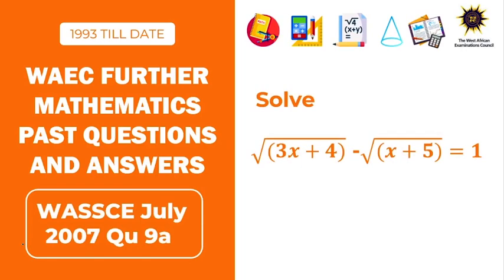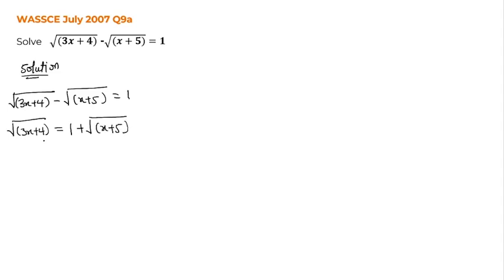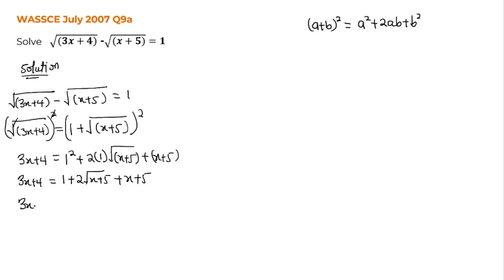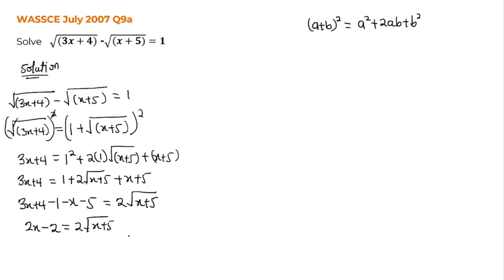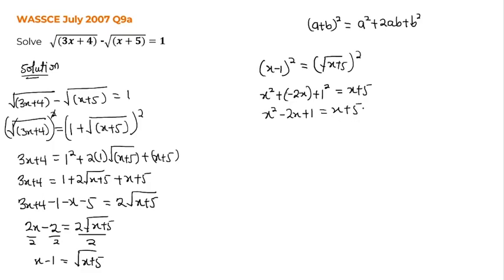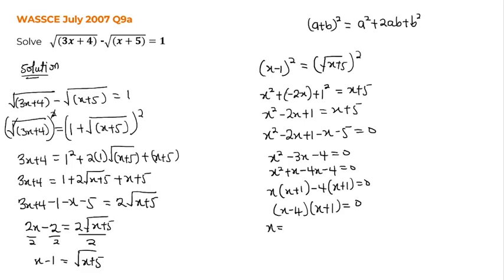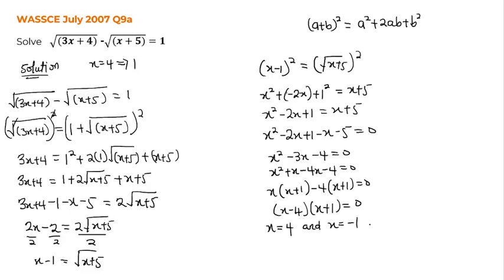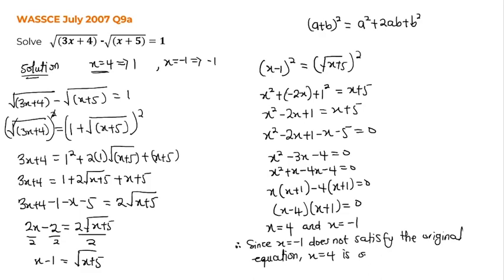WASSCE Further Mathematics Past Question and answer (WASSCE July 2007 Q9a)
WAEC Further Mathematics Past Question and answer
This video provides the solution to WAEC's WASSCE July 2007 Q9a